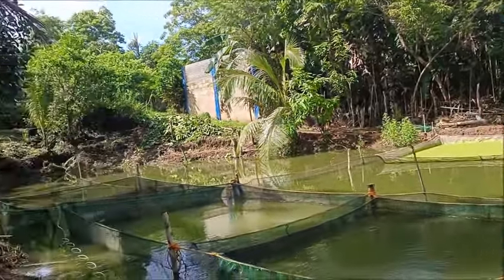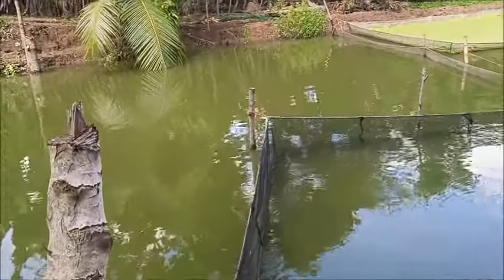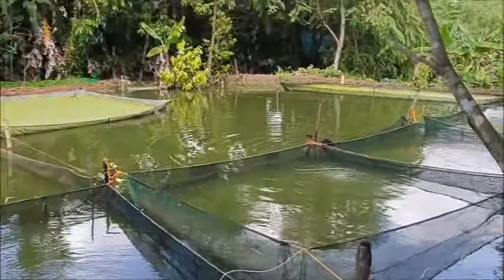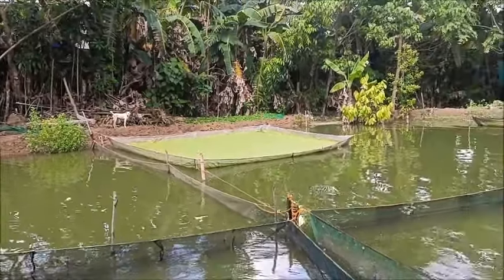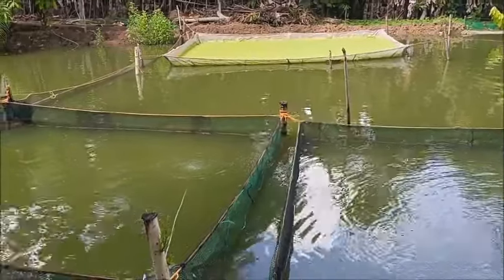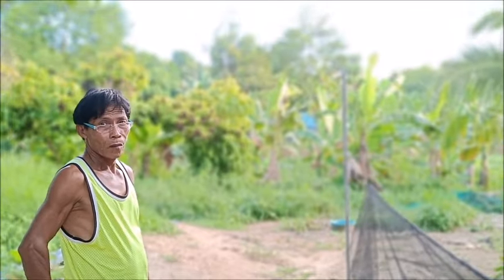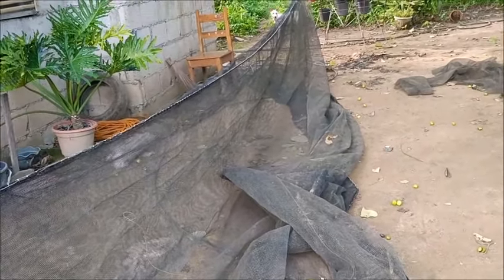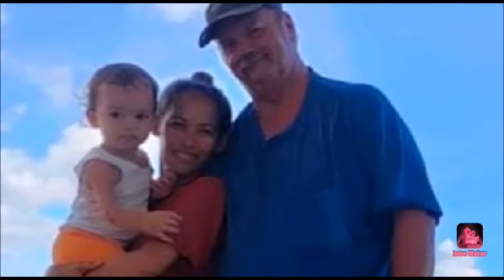More Fish Cages, More Duckweed Cages